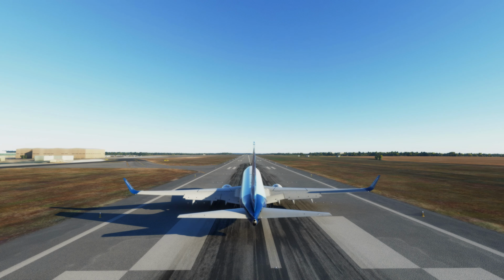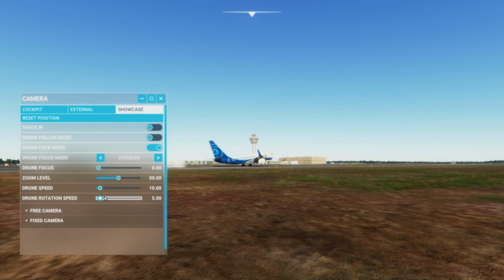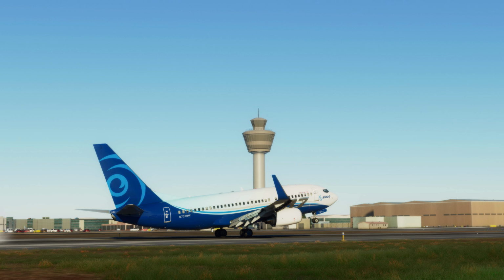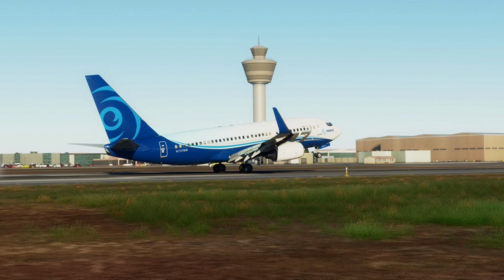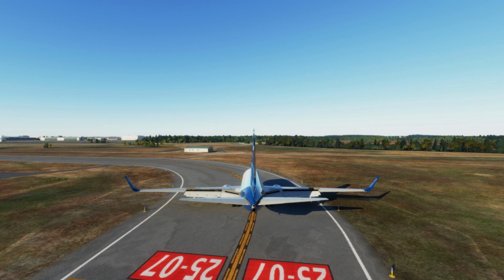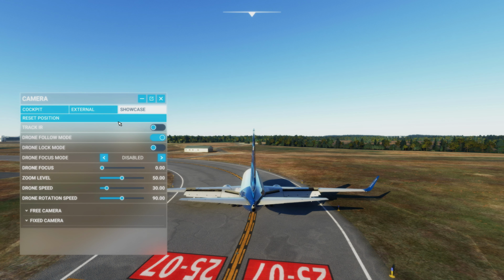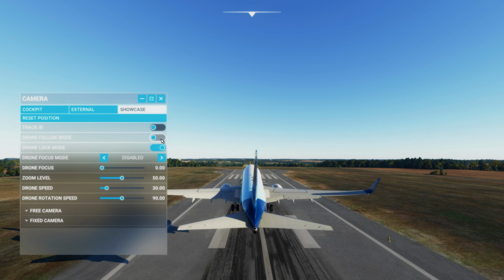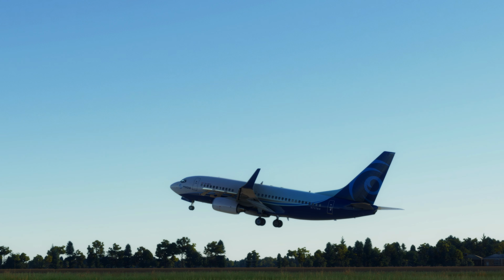[MSFS RTX 4090] MAKE YOUR FLIGHT SIMULATOR JUST LIKE MINE WITH THIS DRONE TUTORIAL[Ultra Settings]4K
Get Your Flight Simulator Cinematics Looking Amazing Just Like Mine With This Straight Forward Easy Turorial Using The Drone Camera.

Also Any Special Flight Requests Or Landing Requests Do Leave A Comment Of The Aircraft,Airline, & Location And Ill Be Sure To Check It Out!
MSFS Addons:
Reshade Colour Gradient Custom Preset.
Subtle Taxi Ribbon
New Light Setting PMDG 737-800
Misc Runway Lights
Andres 3D Airport Lights
We Love VFR Region 1
Orbx: The Channel Island Vessels
Orbx: Alro Creation Lighthouses
Orbx: Sightseeing Vessels Core
//42 Flow
Replay System
Payware Aircraft & Addons:
PMDG 737-700
PMDG 737-800
BAE 146 Professional
FS2Crew SOP2
Full Gaming PC Specs:
Monitor: Samsung Odyssey G7 240hz Gaming Monitor
CPU: I7-9700K @ 5.3Ghz
GPU: MSI RTX 4090 X TRIO 24GB
Motherboard: Z370-P II
SSD Storage: FIRECUDA 1TB
Internal HDD Storage: 1TB Seagate HDD
external HDD: Seagate 4TB
Watercooler: Corsair H150I RGB
RAM: 64GB 3600Mhz